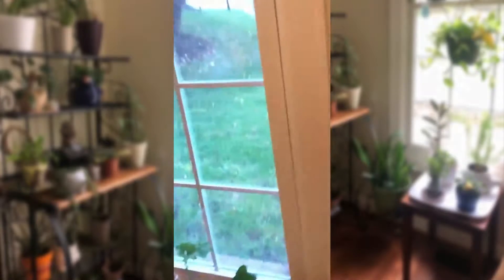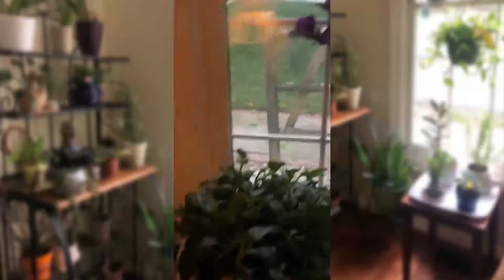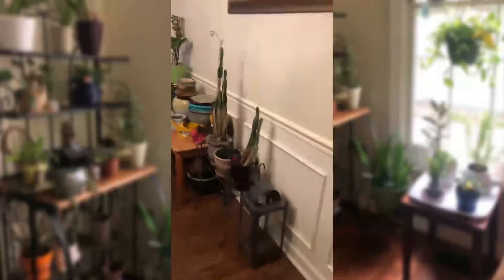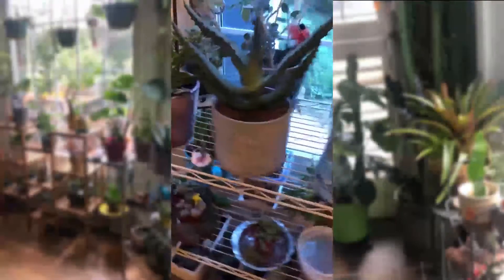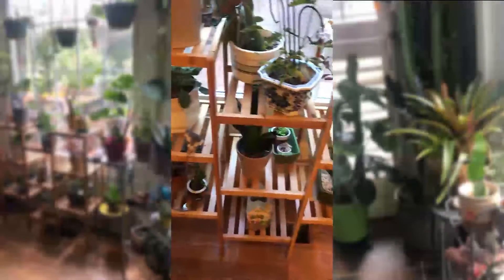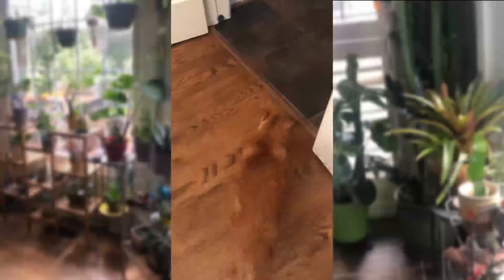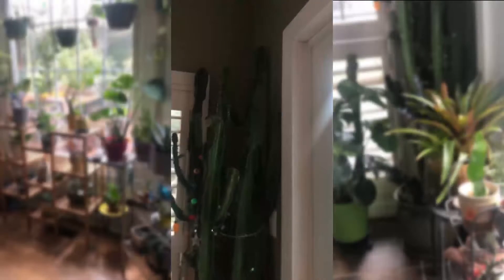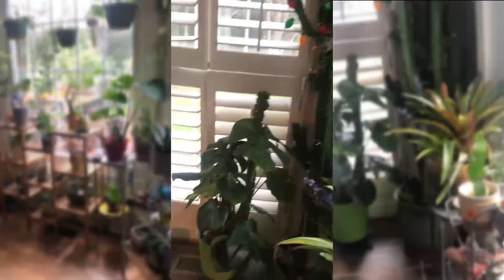House Plant Tour with Leslie Dicken :: A Day in The Life of a Realtor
Showing you my house plant collection. Enjoy! - Leslie Dicken

🏡 Planning to Sell or Buy your Home?

Leslie Dicken, REALTOR
Tina Cheung and The Gold Standard Group
Serving Maryland

We live and breathe by these words… SERVICE – INTEGRITY – COMMITMENT! Whether you are new to the market, thinking of moving up, or an experienced investor, my team and I have the expertise, proven track record, and resources to help you buy or sell your next home. Our power team brings a wealth of business and financial expertise to the table but mostly we understand and appreciate the TRUE meaning of Client SERVICE!

Awards & Designations - Washingtonian Magazine 2015, 2016, 2017, 2018 and 2019 Top Realtor Team.

The Gold Standard Group with eXp Realty
9211 Corporate Blvd, Suite 250
Rockville, MD 20850